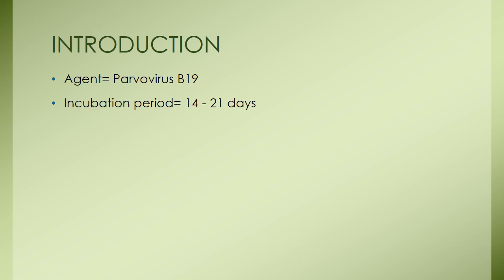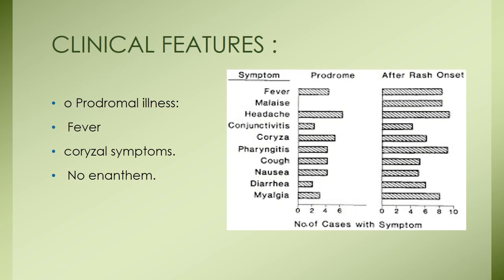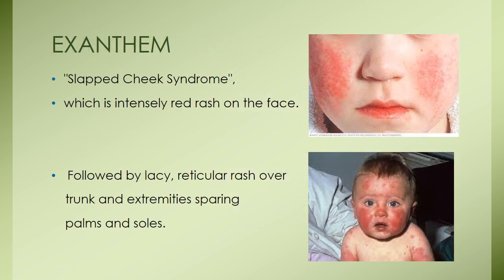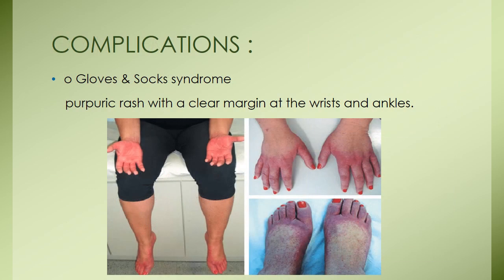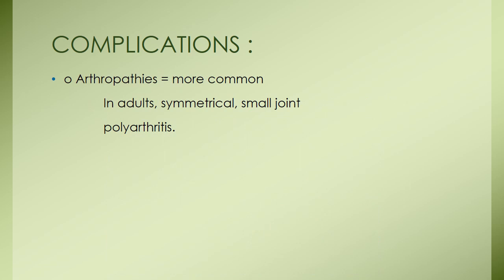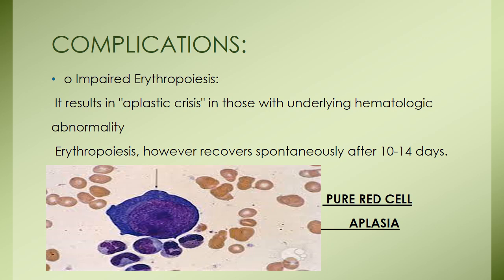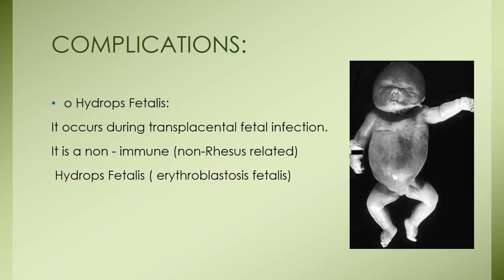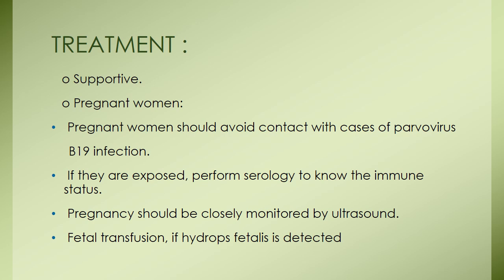ERYTHEMA INFECTIOSUM | PARVOVIRUS B19 | FIFTH DISEASE | slapped cheek syndrome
Hello everyone.
This channel has been created to make the learning process easy and unforgetable. I will try to cover the topic my level best but further qeuries are appreciated in comment section.
This video is just a basic knowledge and a brief overview about ERYTHEMA INFECTIOSUM that is enough for undergraduate level and health professionals.